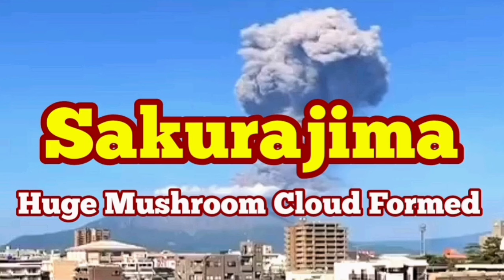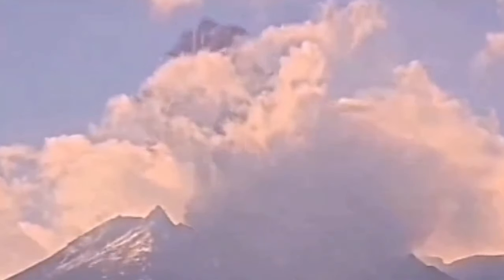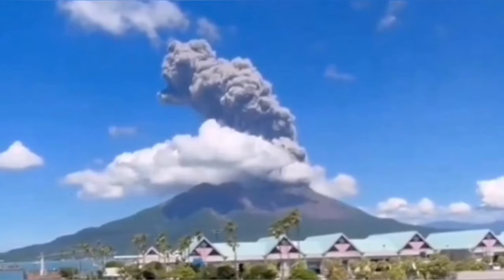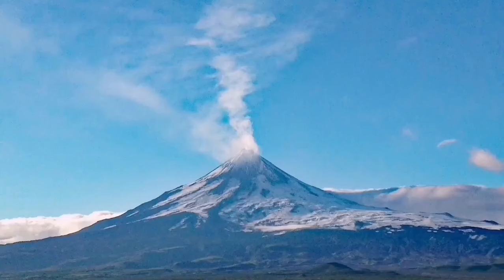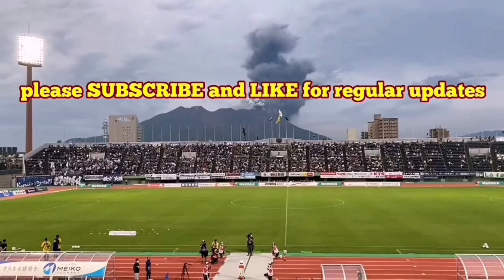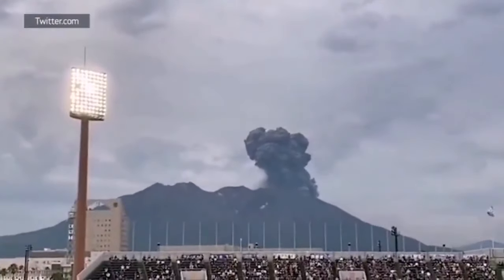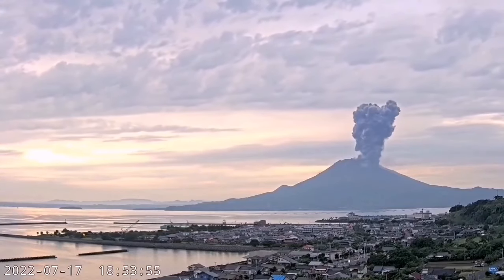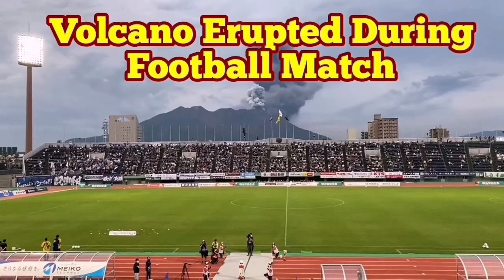Sakurajima Erupted: Huge Shock Wave & Mushroom Cloud, Kagoshima Island, Japan, Pacific Ring Of Fire